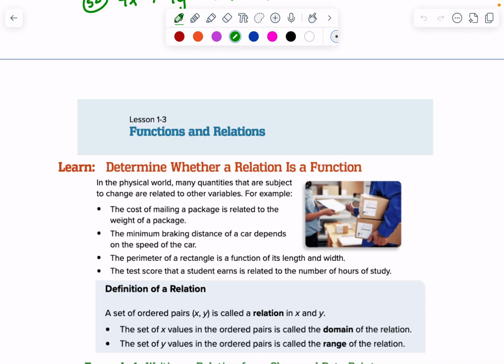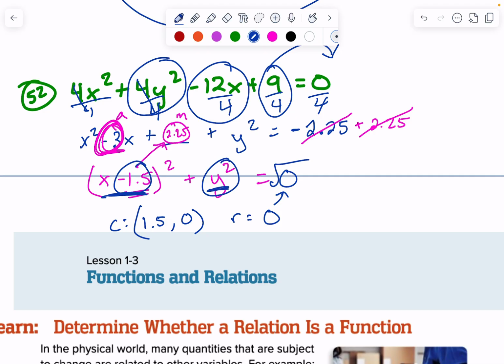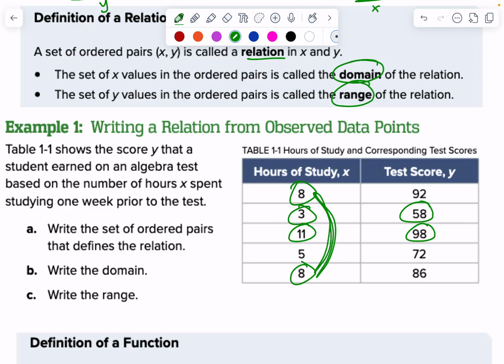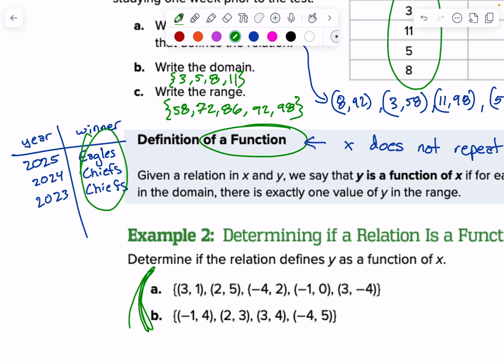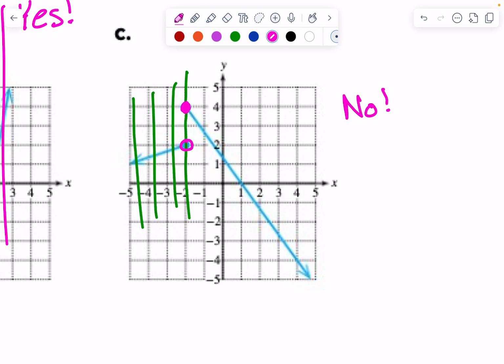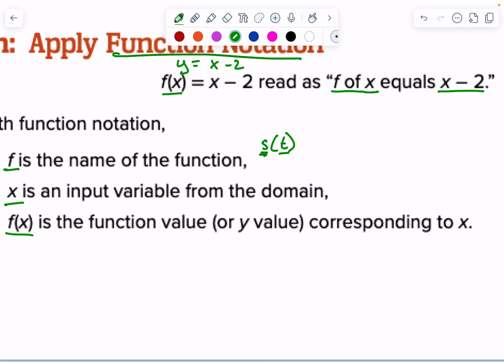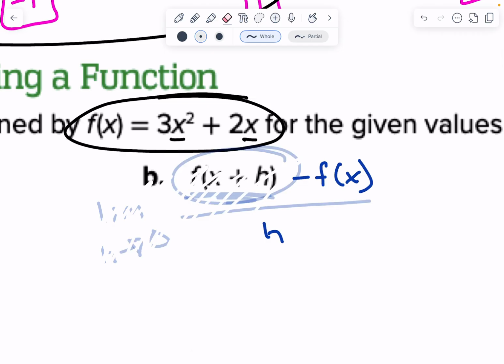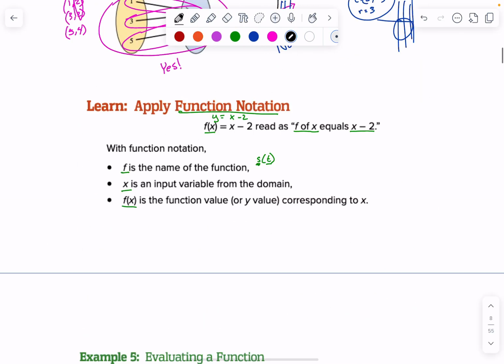Trig 1.3 Part A